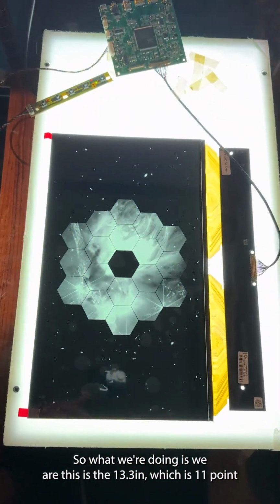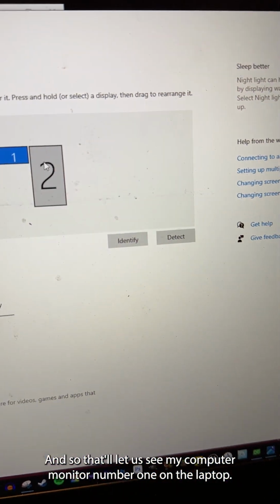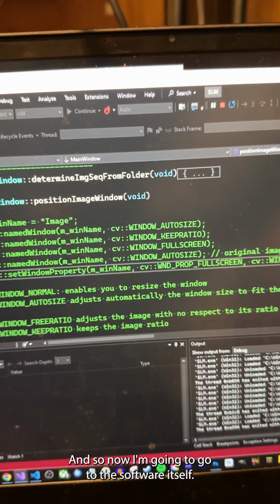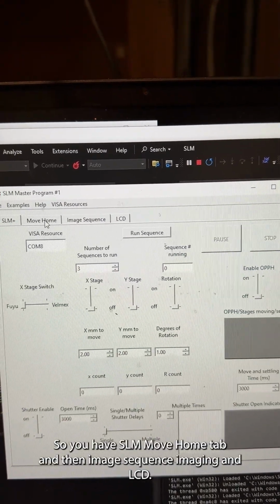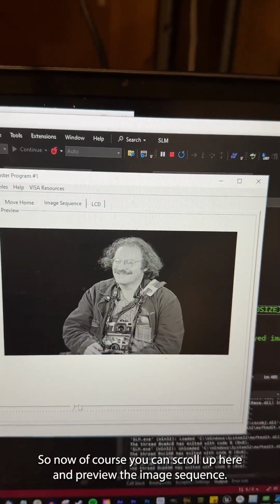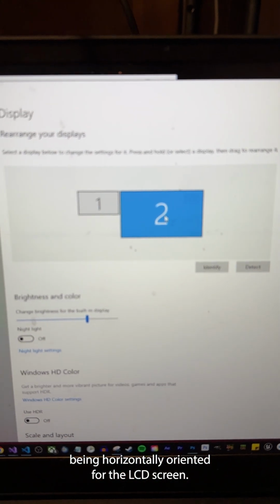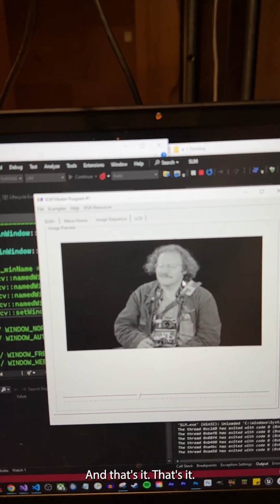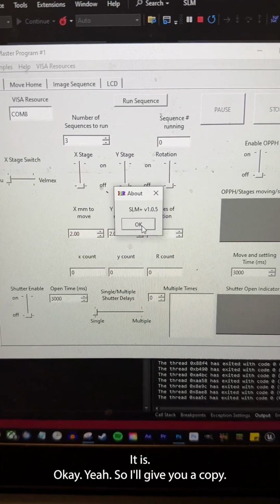Basic How To for LCD with SLMplus, 2024 01 25 22 08 11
Basic use of software to manipulate an LCD for recording master holograms.